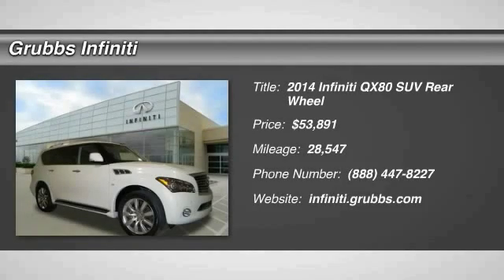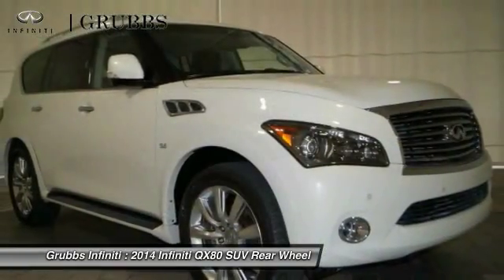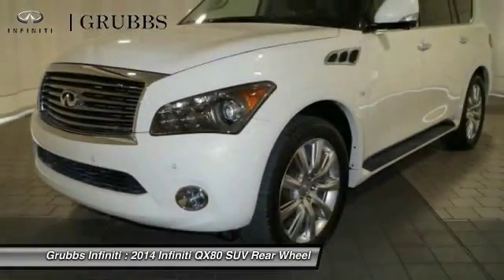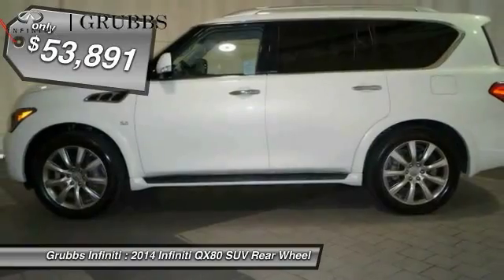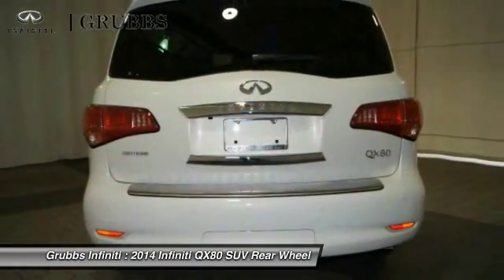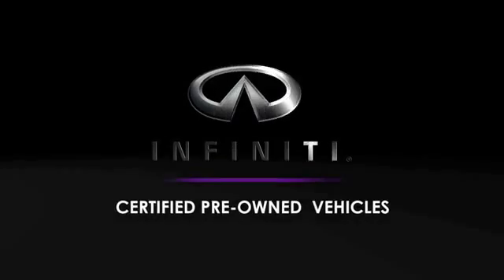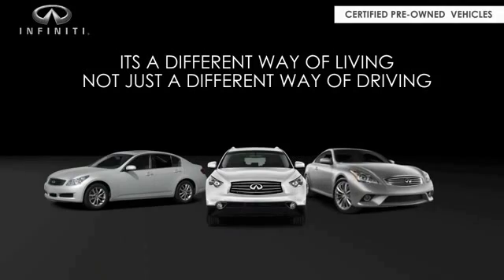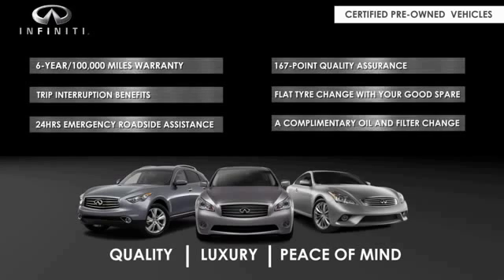2014 Infiniti QX80 Dallas Ft. Worth Grapevine GE9551845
Grubbs Infiniti
1500 E State Highway 114

* 5.6 LITER 8 Cylinder engine * * ONLY ONE PREVIOUS OWNER * * Dual Climate Control ** Rear Air Conditioning ** Remote Starter ** Anti-lock Brakes ** A Backup Camera ** Parking Assistance ** Traction Control ** Side Air Bag System ** A Navigation System * * 2014 ** Infiniti * * QX80 * The exterior is a beautiful moonlight white and the interior is a lovely graphite. According to a review from New Car Test Drive, If the QX80 were to be described in a word, it would have to be big. The QX80 seats seven with second-row captain's chairs, or eight with a three-seat bench in the second row. Want to find out more?